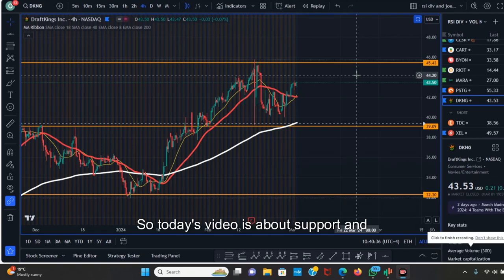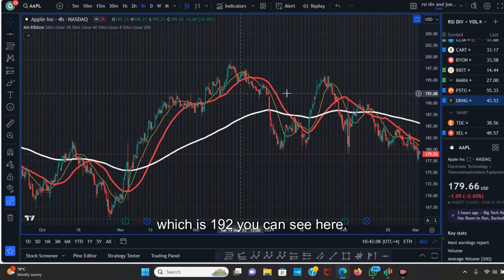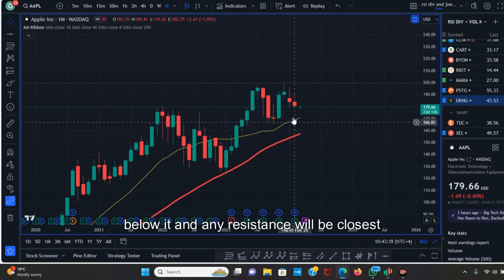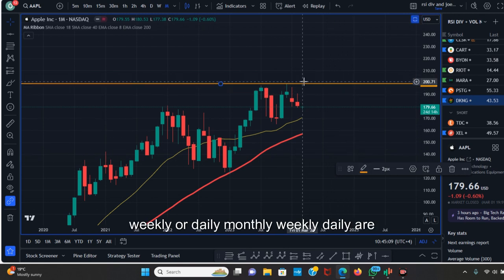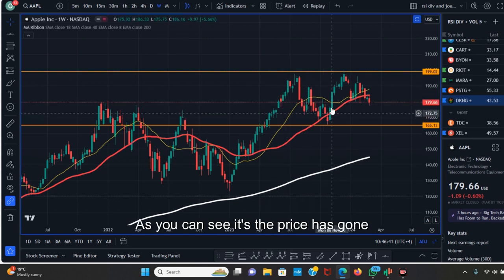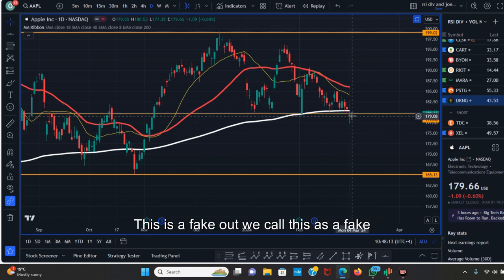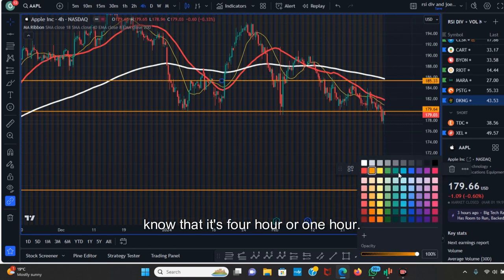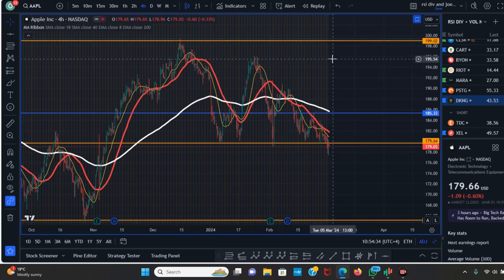HOW TO MARK SUPPORT AND RESISTANCE LEVELS | HOW TO ACCURATELY PLOT SUPPORT AND RESISTANCE LEVELS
Title: Mastering Support and Resistance: A Comprehensive Guide to Accurate Plotting in Trading

Introduction:
Support and resistance levels are the backbone of technical analysis, forming the basis for strategic trading decisions. In this detailed guide, we will explore the essential steps on how to accurately plot support and resistance levels, covering topics from marking zones to implementing these crucial indicators in your trading strategy. Additionally, we'll highlight the significance of a comprehensive video guide titled "The Only Support and Resistance Trading Video You Will Ever Need."

How to Mark Support and Resistance Zones:
Accurately marking support and resistance zones is a skill that every trader should master. Begin by identifying significant price levels where the market has historically shown a propensity to stall or reverse. This could include swing highs and lows, historical turning points, or areas with high trading volumes. Utilizing tools in popular platforms like TradingView can simplify the process, allowing traders to draw zones that encompass potential reversal areas.

The Only Support and Resistance Trading Video You Will Ever Need:
To supplement your learning, exploring a comprehensive video guide titled "The Only Support and Resistance Trading Video You Will Ever Need" can be immensely beneficial. This video may offer insights into advanced techniques, real-world examples, and practical tips from experienced traders, providing a holistic understanding of how to effectively incorporate support and resistance in your trading strategy.

How to Mark Support and Resistance Zones in TradingView:
TradingView is a widely used platform for chart analysis, and learning how to mark support and resistance zones in TradingView is essential for traders who rely on this tool. The platform often provides intuitive drawing tools, making it easier to identify and mark key levels on your charts. The guide may cover techniques specific to TradingView, ensuring that traders can efficiently use this popular platform for accurate plotting.

How to Mark Support and Resistance Zones for Intraday Trading:
Intraday traders, operating within shorter timeframes, need to adapt their support and resistance marking techniques. This involves identifying intraday price levels that exhibit a significant impact on market movements. Understanding how to mark support and resistance zones for intraday trading allows for more precise entry and exit points, enhancing the effectiveness of short-term trading strategies.

How to Mark Resistance and Support Lines:
Beyond zones, understanding how to mark resistance and support lines is crucial. These lines can be drawn across consecutive highs or lows, providing a clear visual representation of trend direction. Traders can use these lines to anticipate potential trend reversals or breakout points, contributing to a well-rounded support and resistance trading strategy.

Support and Resistance Trading Strategy:
A comprehensive support and resistance trading strategy involves combining the knowledge of accurately marking levels with strategic entry and exit points. This may include incorporating additional technical indicators, analyzing price action, and considering market trends. Developing a robust support and resistance trading strategy is fundamental to achieving consistent success in the dynamic world of financial markets.

Conclusion:
Mastering the art of support and resistance is essential for any trader looking to navigate the complexities of financial markets. From accurately plotting zones and levels to leveraging platform-specific tools like TradingView, the insights gained from the comprehensive video guide and tailored techniques for intraday trading create a well-rounded approach. As you incorporate these skills into your trading repertoire, you'll find yourself making more informed decisions and honing a strategic edge in the pursuit of trading success